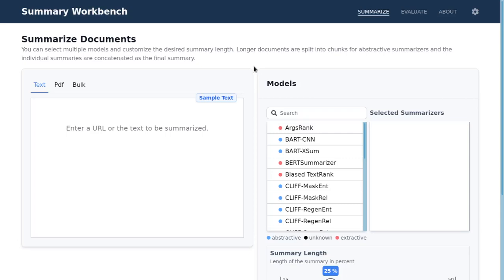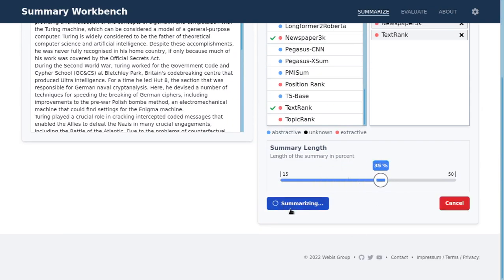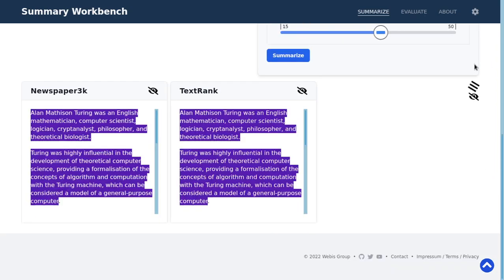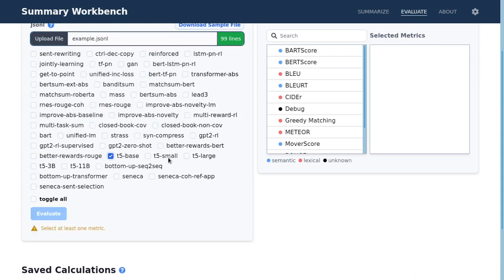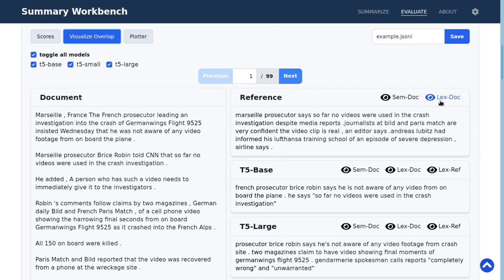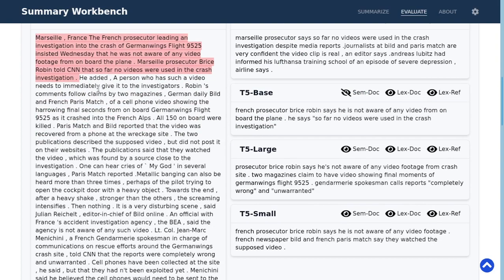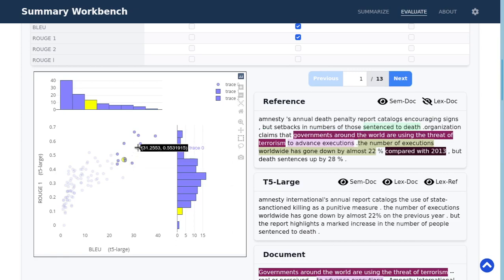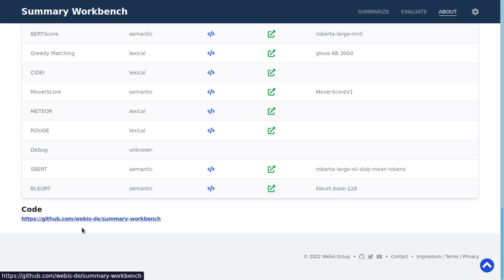Webis Summary Workbench: Usage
This video give a brief introduction to using the summary workbench for both analyzing summarization models and evaluating them.